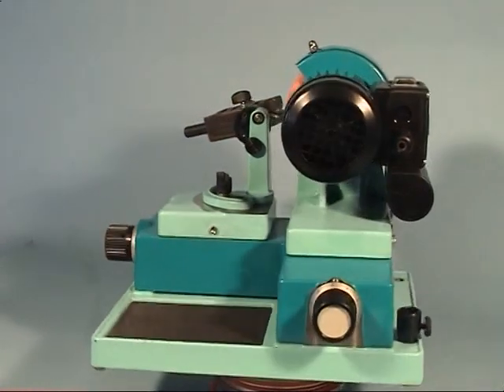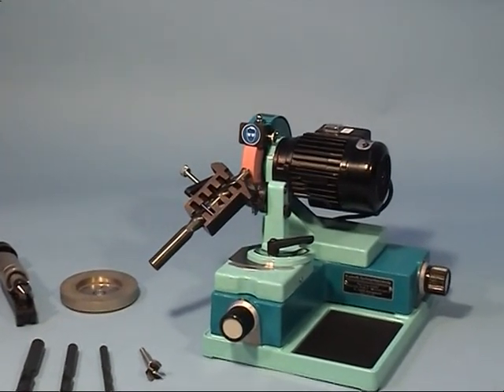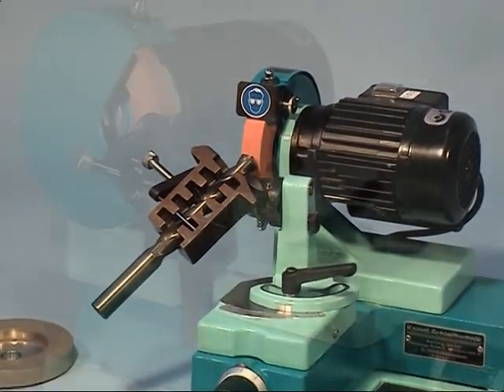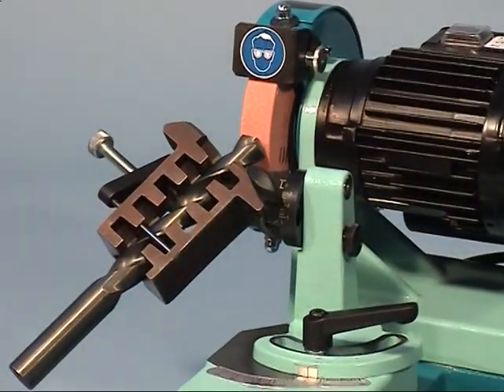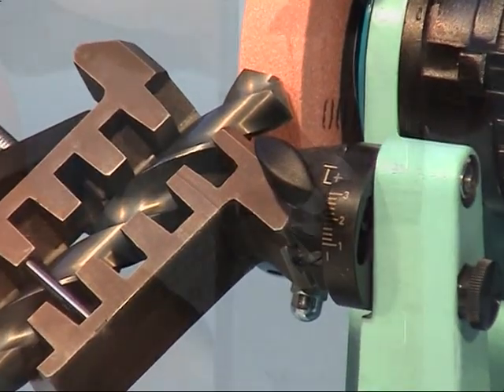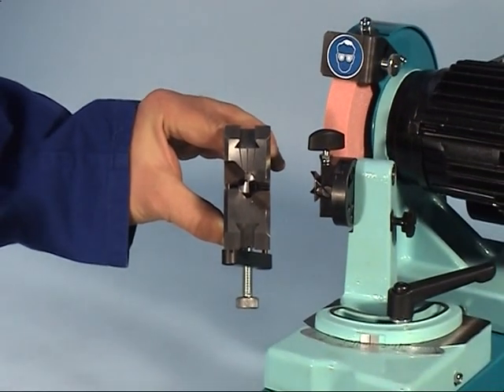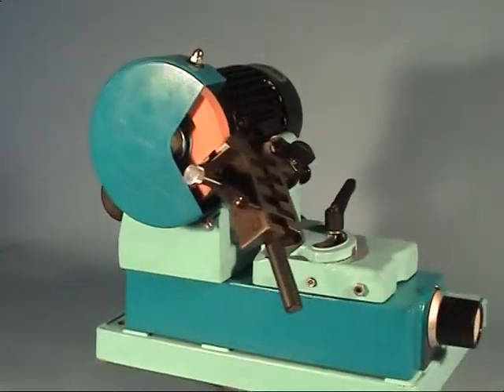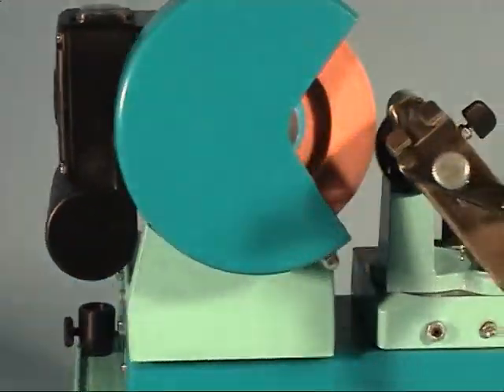Drill Grinding Maschine Kaindl BSM 20 (1/3)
Presentation of Drill Grinding Machine Kaindl BSM 20